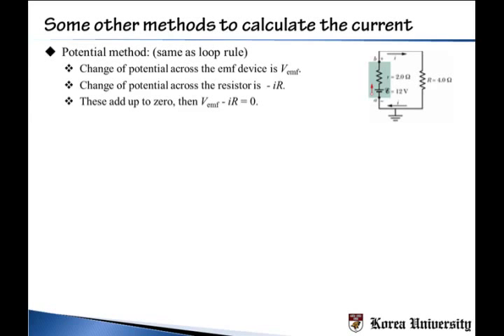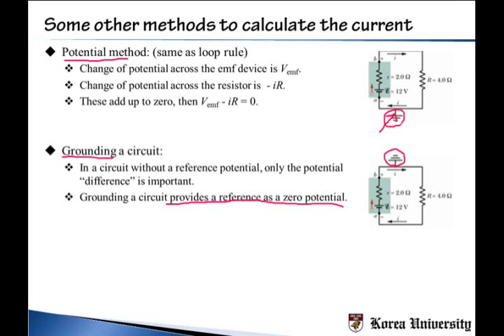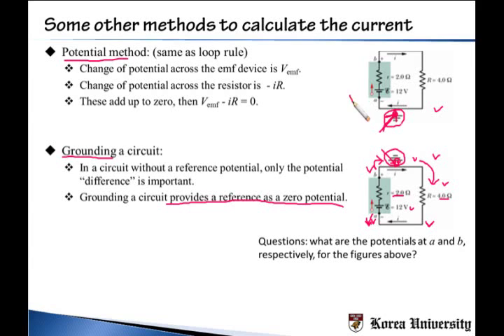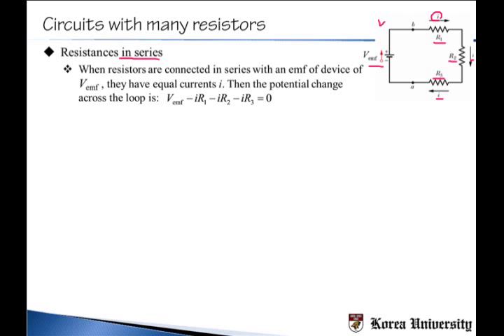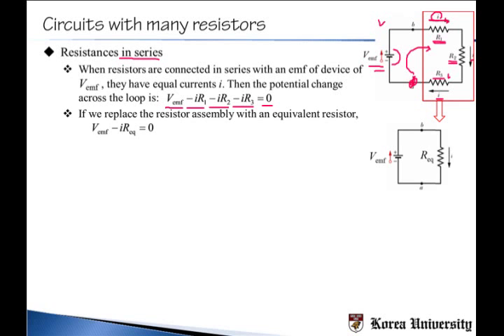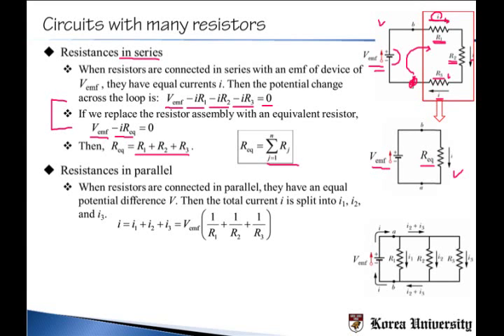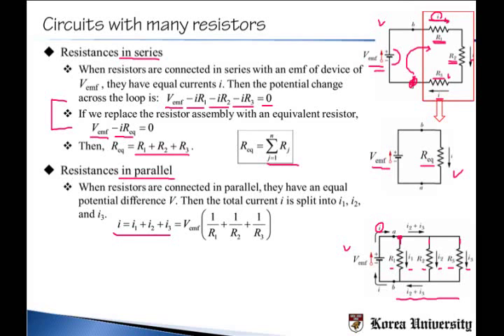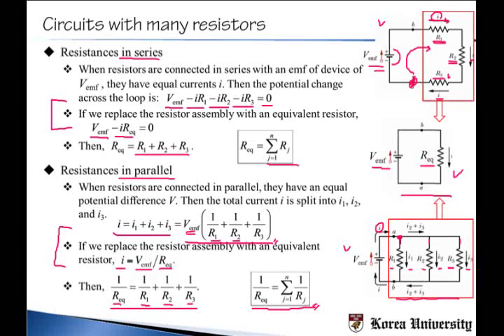PHYS152 2015 06 2